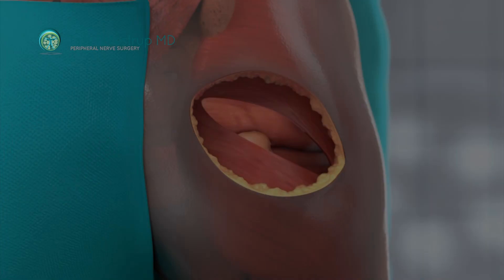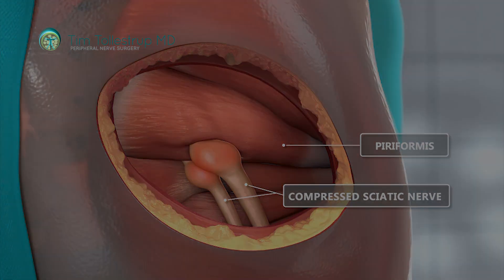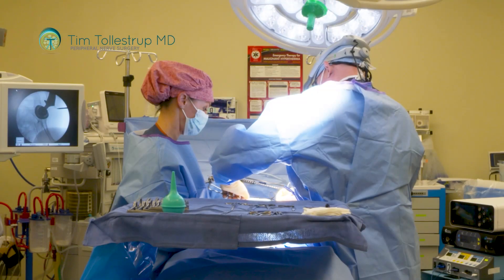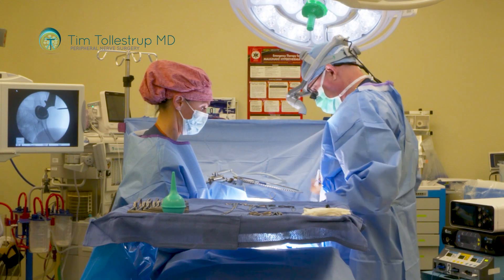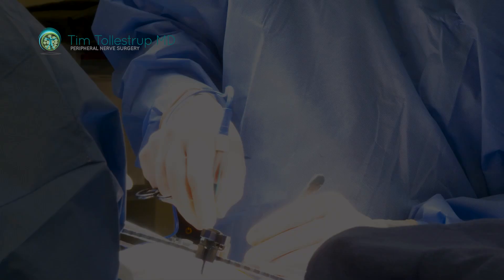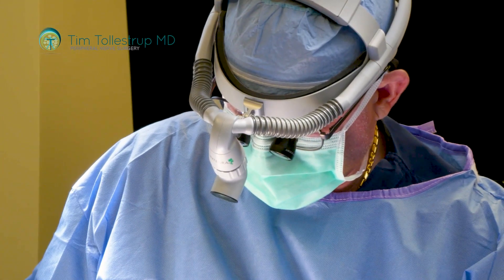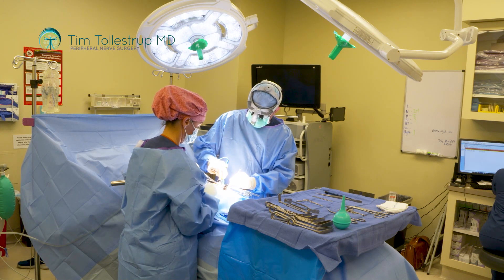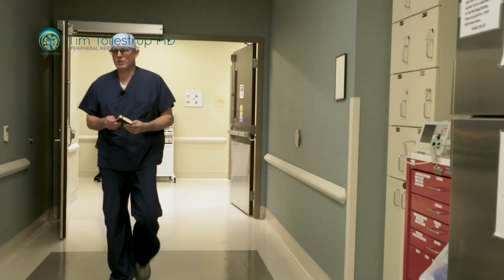Dr. Lee Dellon on Piriformis Muscle Removal Surgery by Dr. Tollestrup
Lee Dellon MD, the father of pain-focused peripheral nerve surgery, explains how his protege, Tim Tollestrup MD developed and perfected piriformis muscle removal surgery.